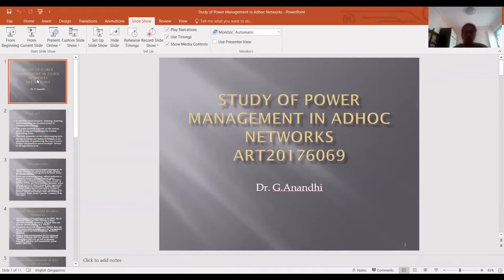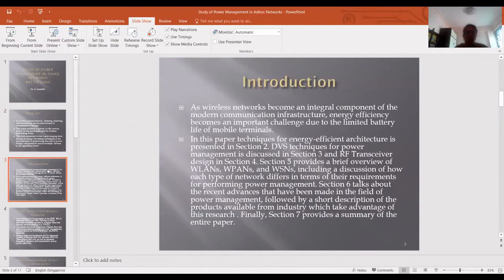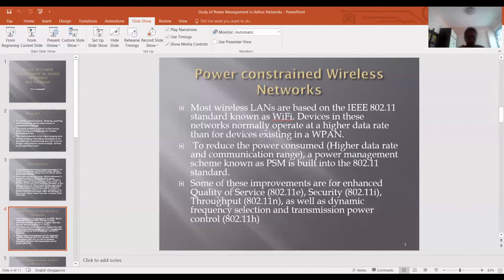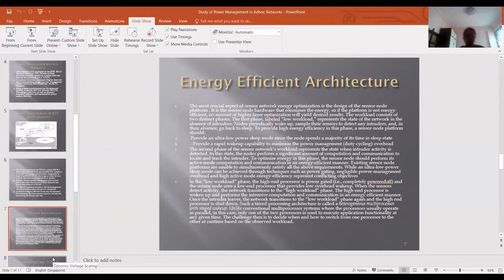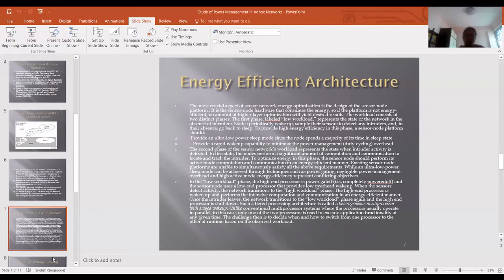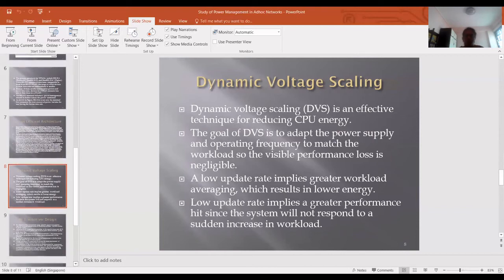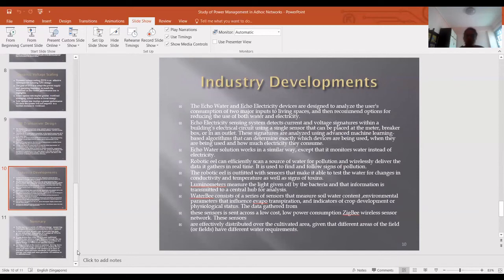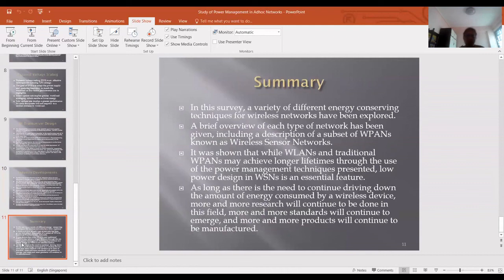Study of Power Management in Adhoc Networks (Computer Science & Engineering)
Authors: Anandhi Giri, S. K. Srivatsa

Abstract: In wireless communication, idle listening, receiving and transmitting are the main source of consumption of energy. Much research on wireless networks have focused on the power consumption of the wireless nodes, while at the same time how to acquire power from ambient environment is another direction to extend the battery lifetime. Mostly extending the lifetime of WSNs rely on making the electronic circuitry power efficient by incorporating advances in node architecture, transceivers, access protocols and on finite energy sources like batteries. In contrast, WSNs Powered by Ambient Energy Harvesting can also prove to be useful and economical in the long term as they can operate for very long periods of time until hardware failure, because ambient energy can be harvested from the environment perpetually. Although cellular networks account for a rather small share of energy use, lowering their energy consumption appears beneficial from an economical perspective. In the strive for lessening of the environmental impact of the information and communication industry, energy consumption of communication networks has recently received increased attention. According to PSM, each station must announce traffic before its transmission. PSM requires for this purpose a rather large handshaking period to complete the required announcements. This functional behavior puts a heavy constraint on the size of the announcement period and consequently on throughput, delay and more importantly on power consumption. This paper presents a survey on the various power saving techniques used in wireless networking today. The work presented covers topics ranging from the use of energy harvesting techniques at the physical layer to partitioning the load of power hungry computations across multiple devices at the application layer. While research in this area continues to grow, few standards have yet to emerge that incorporate the use of each of these techniques. The types of wireless networks considered include Wireless Local Area Networks (WLANs), Wireless Personal Area Networks (WPANs), and Wireless Sensor Networks. Existing standards for performing power management in each of these networks are discussed, and their effective use is analyzed. The role that these standards play in industry as well as the role played by current research in this area is also introduced.